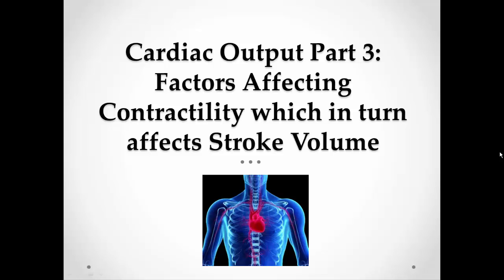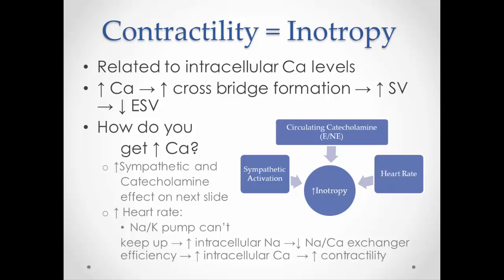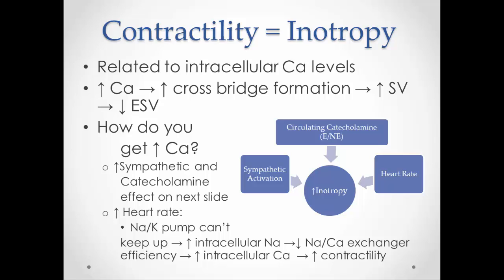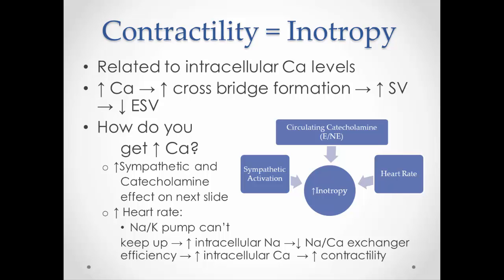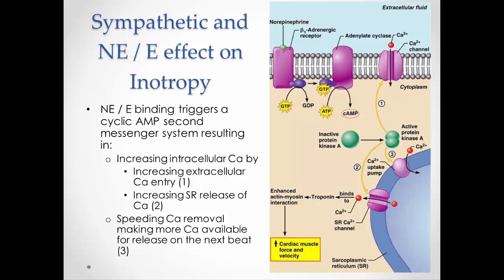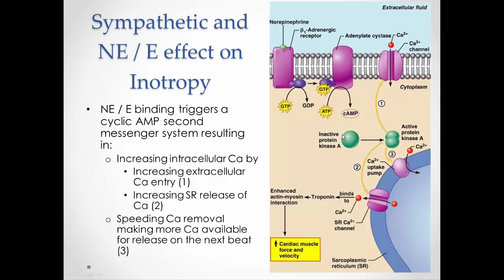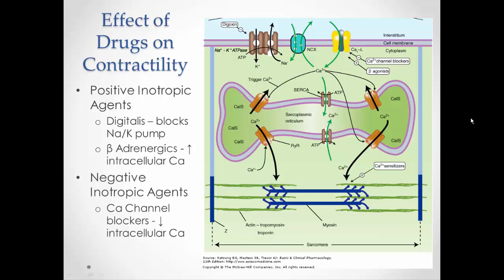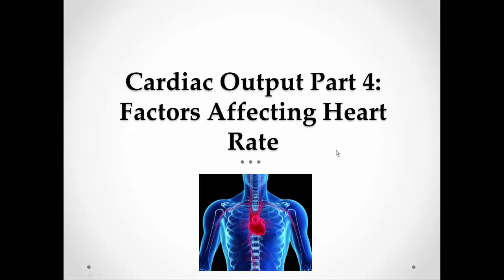Cardiac Output Part 3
This video describes contractility affects stroke volume and therefore affects cardiac output.  It is a part of the video lecture series for my BIO 108 class at D'Youville College.  For my students: be sure to answer the questions at the end of the lesson found on Moodle